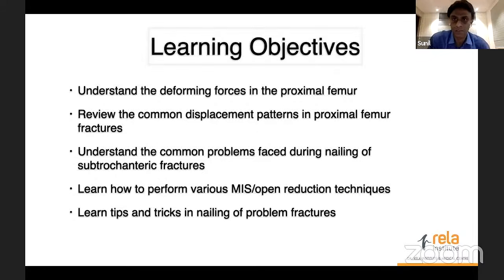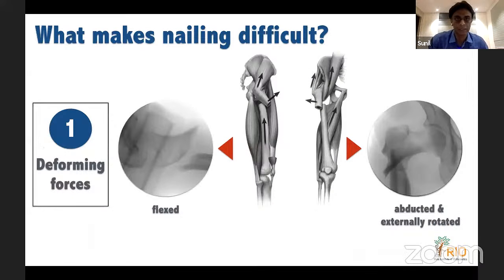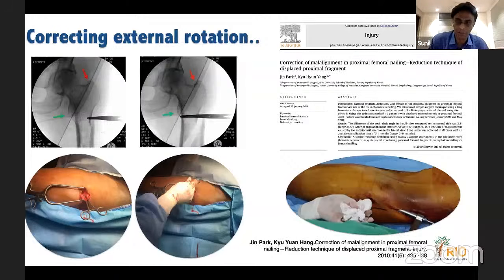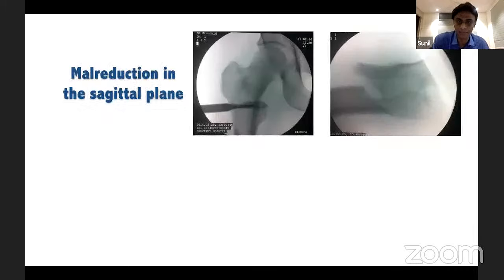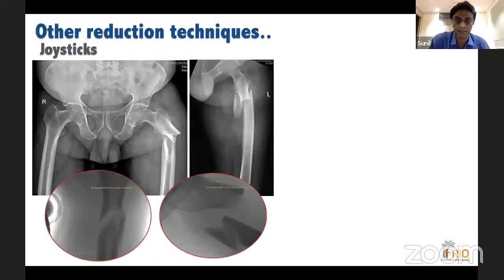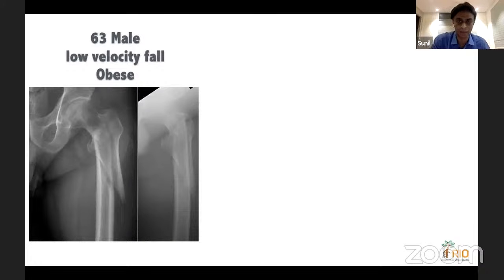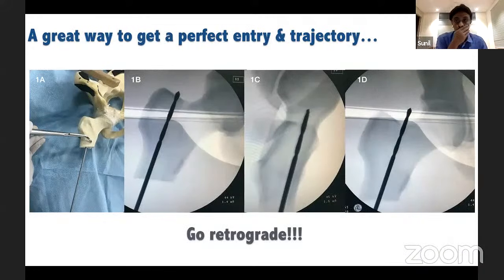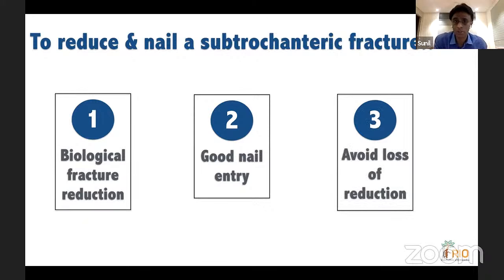Nailing in Subtrochanteric Fractures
by Dr Ashok Sunil Gavaskar,  Rela Orthopaedic Institute,  Chennai, India